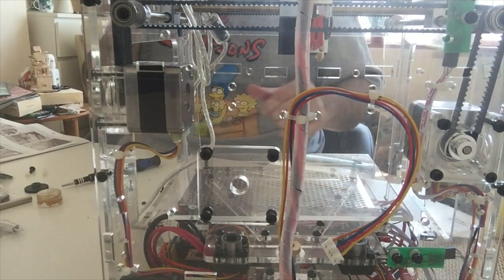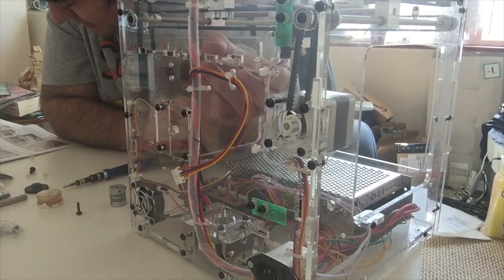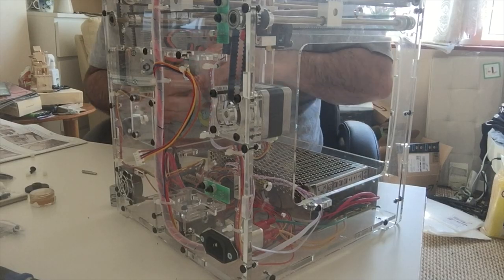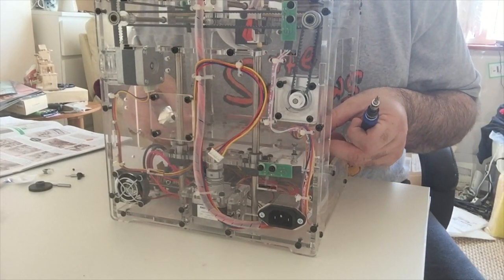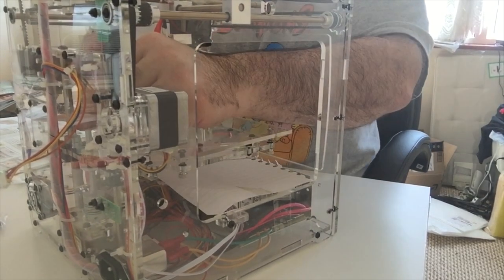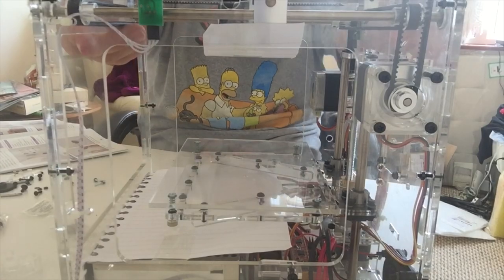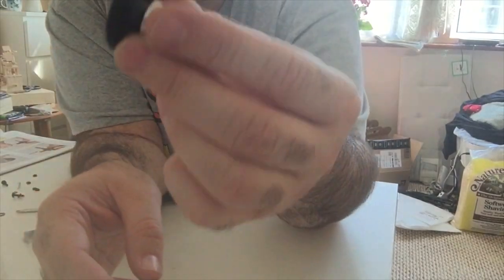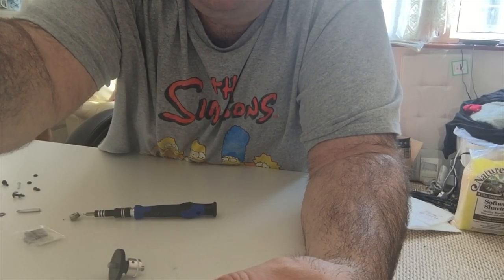deagostinis 3D printer idbox pack 11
The specs for the printer are
Maximum build volume: 150mm x 130mm x 100mm (6"x5"x4")
Print speed: 100mm per second
Layer thickness: 0.10mm
Stacking pitch: 0.1mm